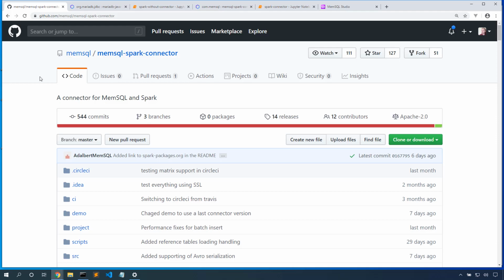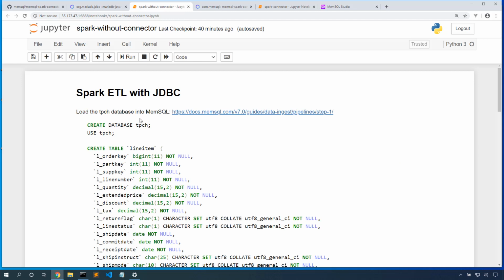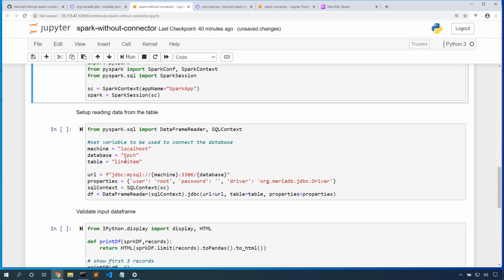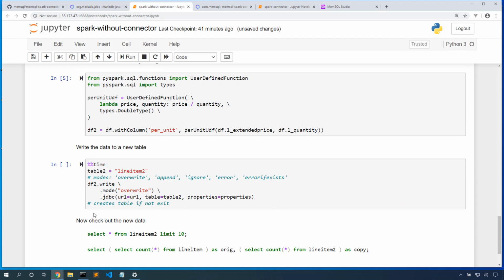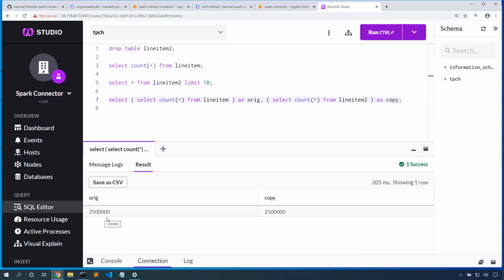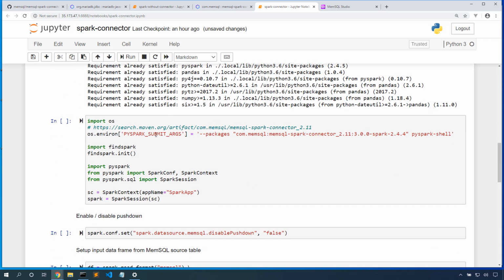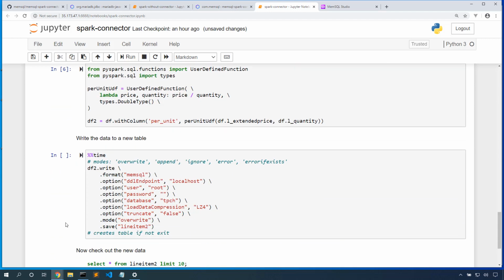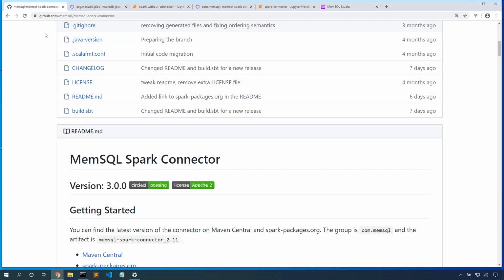Fast ETL in Spark and SingleStore - the SingleStore Spark Connector 3.0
The SingleStore Spark connector makes it easy to efficiently extract, transform, and load data in Spark data frames to and from SingleStore databases. In this video we compare a traditional JDBC connection in Spark to the SingleStore Spark Connector 3.0. Get the code